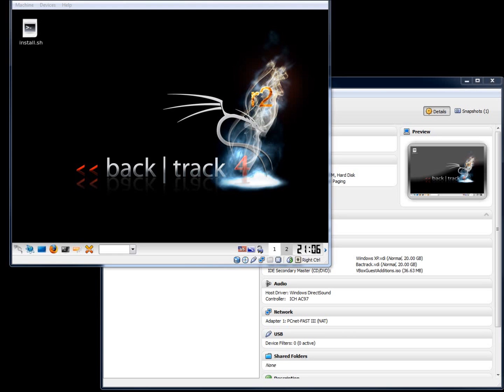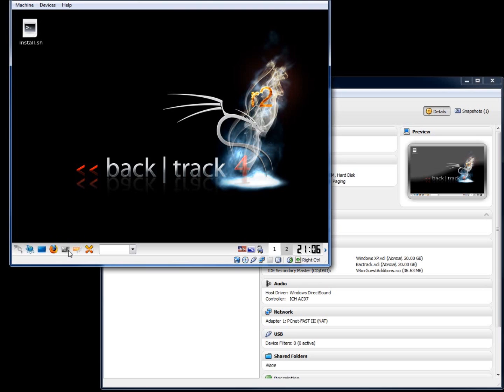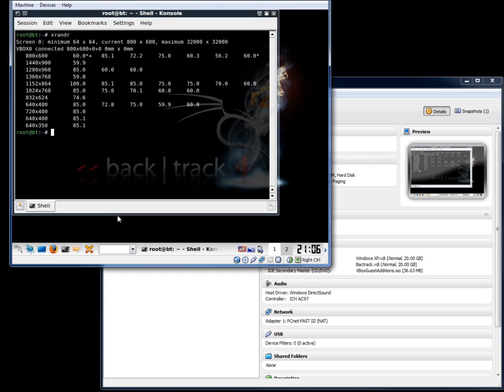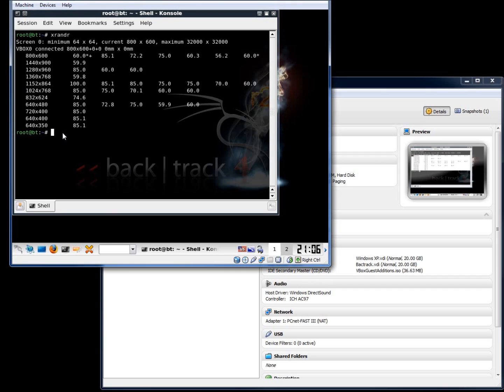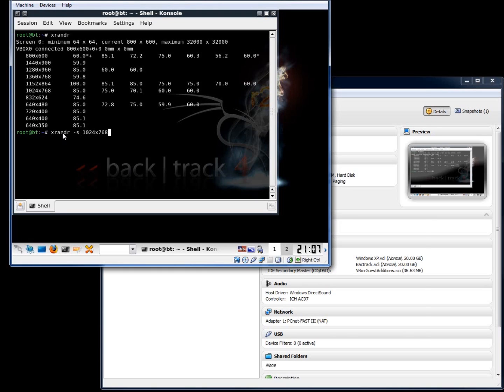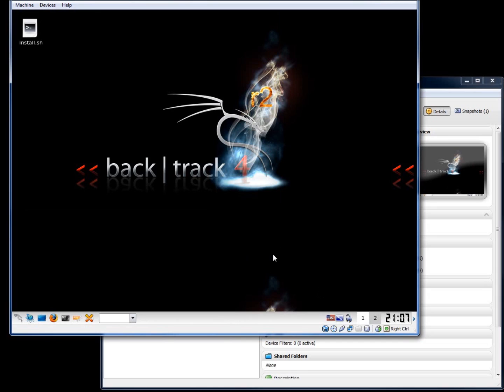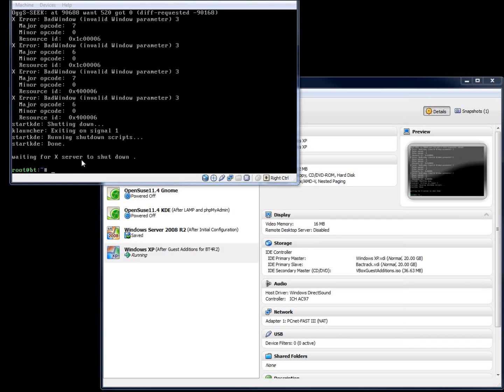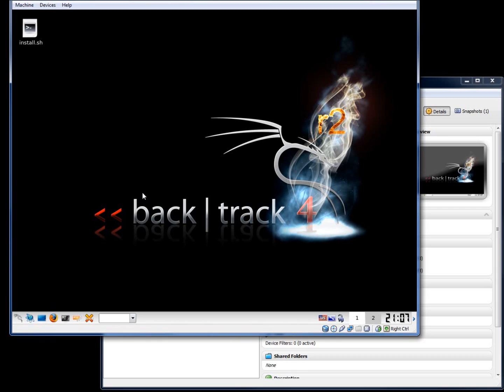Changing The Screen Resolution In Backtrack 4 R2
In this video I change the screen resolution of the Backtrack operating system.  I am running Backtrack 4 R2 in a Virtualbox virtual machine and I have the guest additions installed in the operating system.